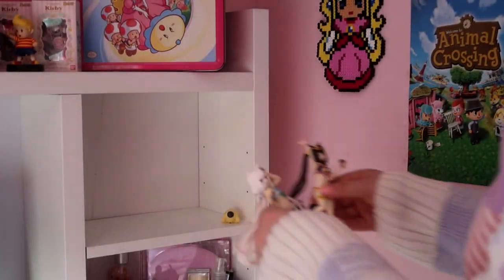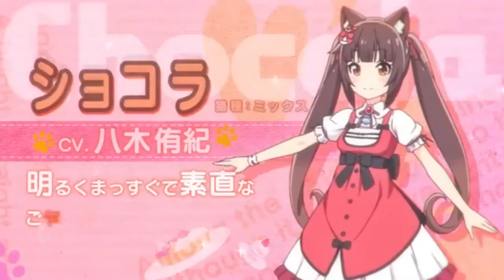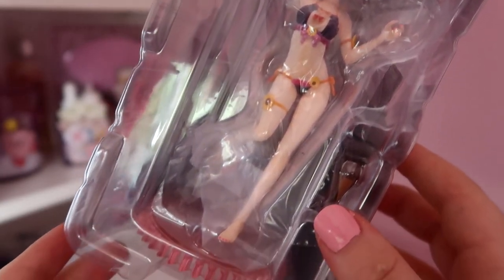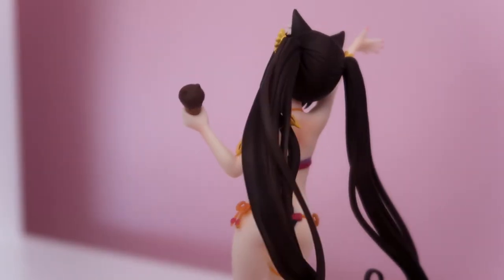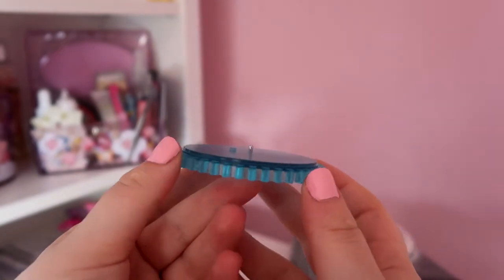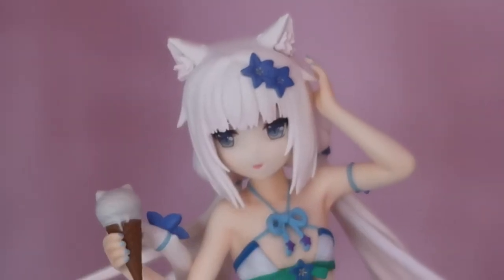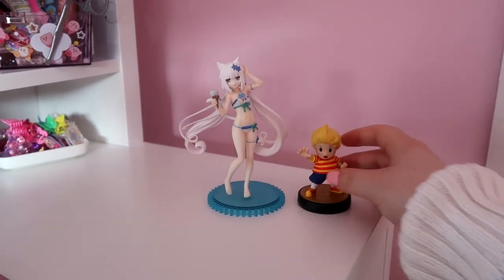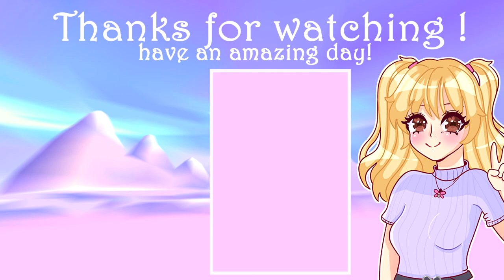Nekopara ~ FREEing swimsuit figures ~ unboxing & review ♡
✿ ♡ Hello hello ~ Open Me ! ♡ ✿

Nyaa~ Thank-you for watching my video! I hope you enjoyed it! ♡

Today I share my review on the FREE'ing 1/12 Chocola and Vanilla figures, they're absolutely adorable and i'm super happy to have them in my collection ! I would recommend these figures for any collectors and fans of the series! ♡ Hopefully Coconuts figure will be released soon ;u; UwU

Figures: yykawaii

All my reviews are completely transparent. I adore this brand, please check them out for small-plus size kawaii tennis skirts! I will be uploading a review video very soon and share them on my IG!

Editor: Sony Vegas Pro
Camera: Canon G7X mark II
Mic: Razer Kraken Quartz

Nekopara soundtrack from the game, owned by Neko Works.
I do not own or claim any the  music used in this video.

~ nyaaa